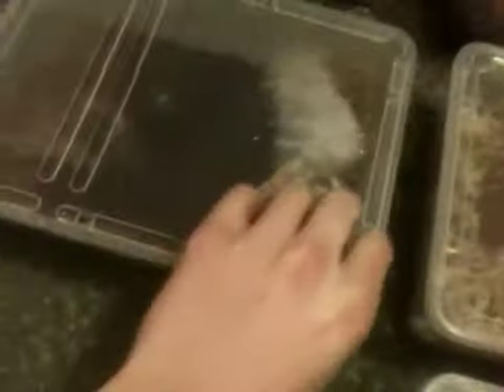May update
A look at some of my T's